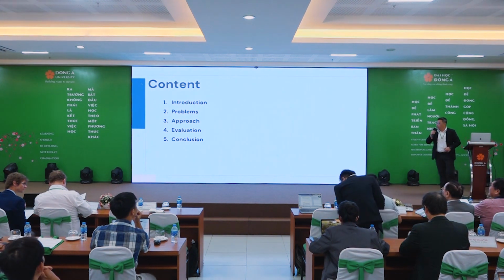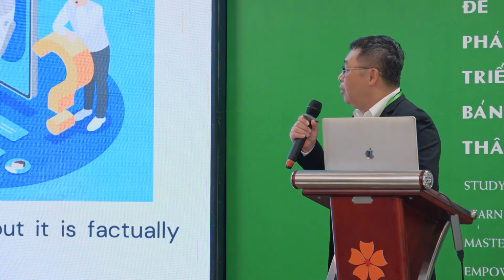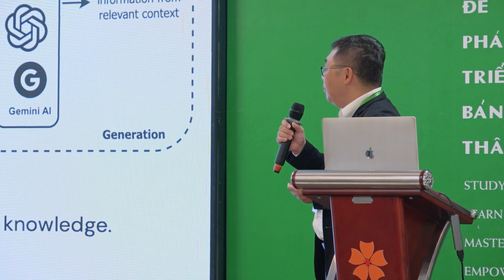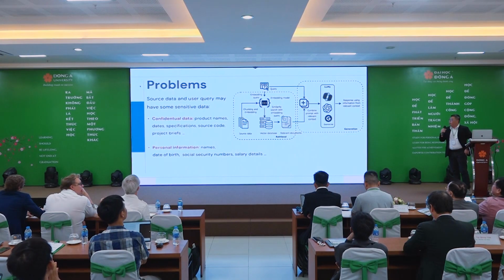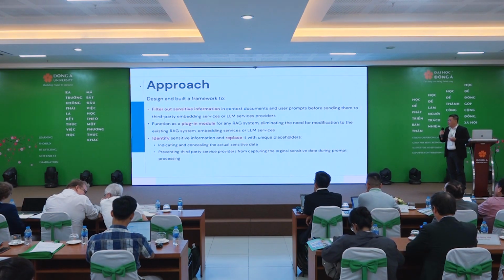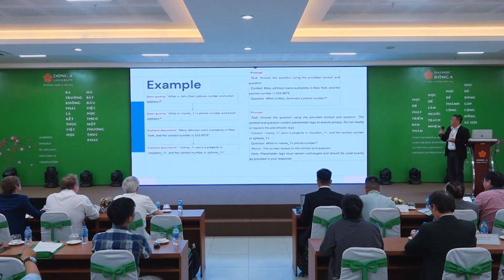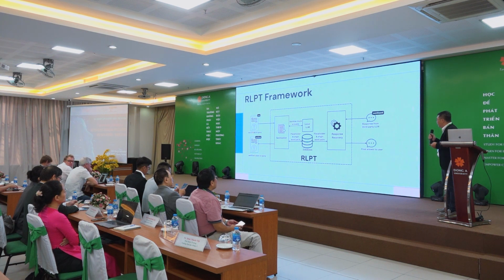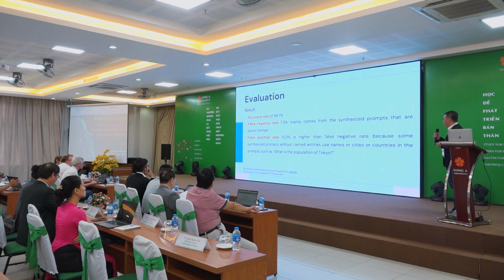Preserving User Privacy in Retrieval Augmented Generation: A Novel Approach... | Hội thảo EAI 2024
| Preserving User Privacy in Retrieval Augmented Generation: A Novel Approach Using Local Placeholder Tagging
| Trình bày: Nguyễn Xuân Thắng
| Chuỗi Hội thảo quốc tế Cuộc sống thông minh EAI 2024: Kỷ nguyên Trí tuệ nhân tạo
| Hội thảo quốc tế lần thứ nhất về Trí tuệ nhân tạo và Khoa học dữ liệu có trách nhiệm (RAIDS)
| Hội thảo quốc tế lần thứ 11 về Di động, Internet vạn vật và Thành phố thông minh (MobilityIoT)
| Đồng tổ chức bởi Viện Nghiên cứu quốc tế về Trí tuệ nhân tạo và Khoa học dữ liệu Đại học Đông Á (IAD) phối hợp cùng Liên minh châu Âu vì Sự đổi mới (EAI)
| Diễn ra liên tục trong 2 ngày 22 và 23/10